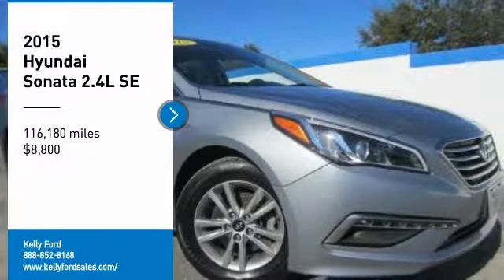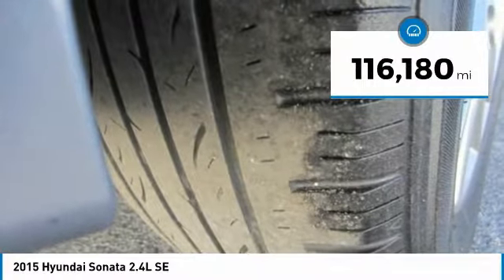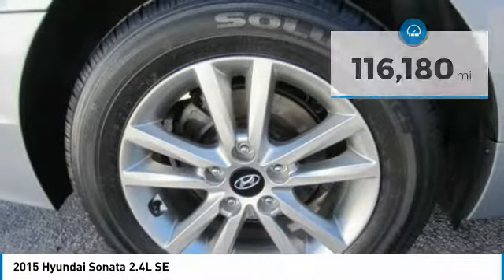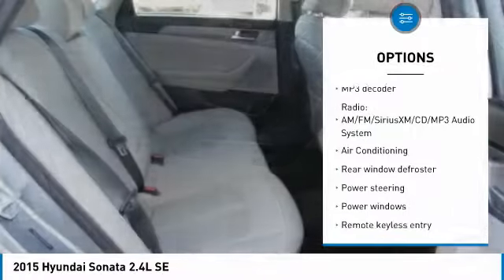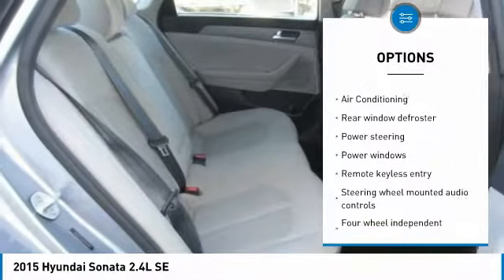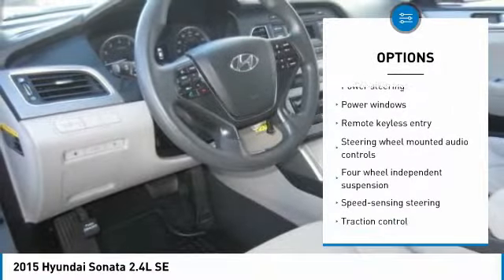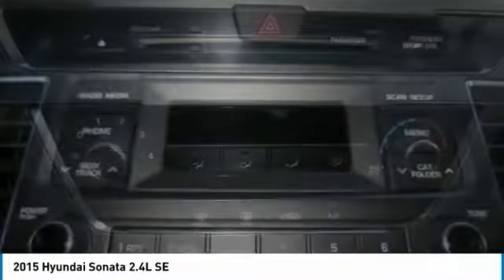2015 Hyundai Sonata 8T0992B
2015 HYUNDAI SONATA Melbourne, FL
Stock# 8T0992B

Kelly Ford
776 Magnolia Ave

Boasts 37 Highway MPG and 25 City MPG! KBB.com 10 Best Sedans Under $25,000. This Hyundai Sonata has a strong Regular Unleaded I-4 2.4 L/144 engine powering this Automatic transmission.

*You Can't Beat the Price with These Options *
SHALE GRAY METALLIC, GRAY, PREMIUM CLOTH SEATING SURFACES, Window Grid And Roof Mount Antenna, Wheels: 16 x 6.5J Aluminum Alloy, Valet Function, Urethane Gear Shift Knob, Trunk Rear Cargo Access, Trip Computer, Transmission: 6-Speed Automatic w/SHIFTRONIC -inc: OD lock-up torque converter, shift lock and SHIFTRONIC manual shift mode, Transmission w/Driver Selectable Mode.

As reported by KBB.com: You say you don't want to drain your bank account, but still want some value and refinement? The 2015 Hyundai Sonata SE undercuts segment heavyweight sedans from Honda and Toyota by $825 and $1,275, respectively.

For a must-own Hyundai Sonata come see us at Kelly Ford, 776 Magnolia Ave, Melbourne, FL 32935. Just minutes away!